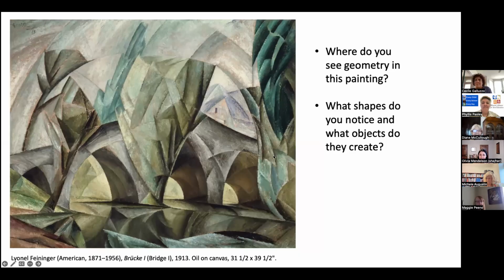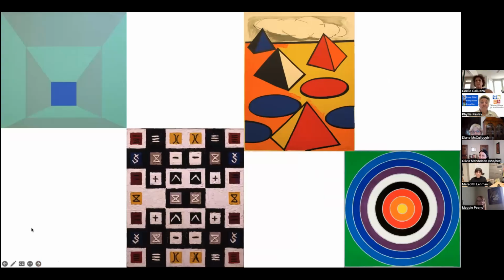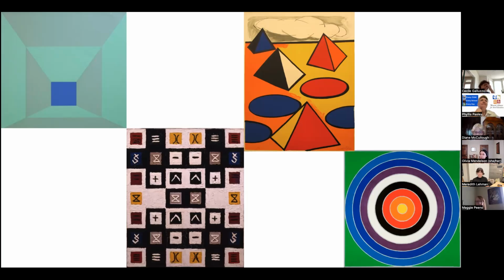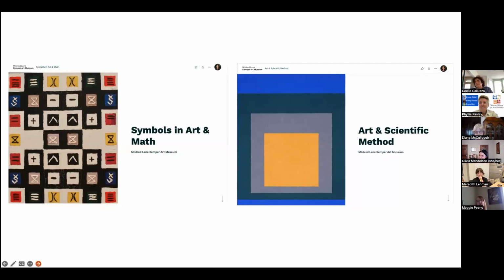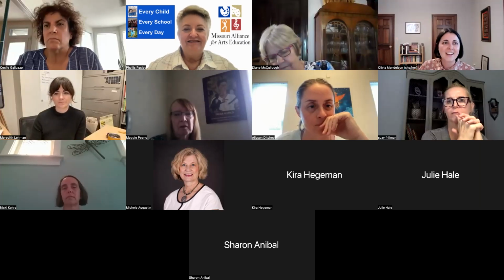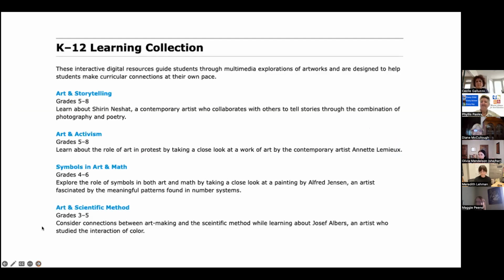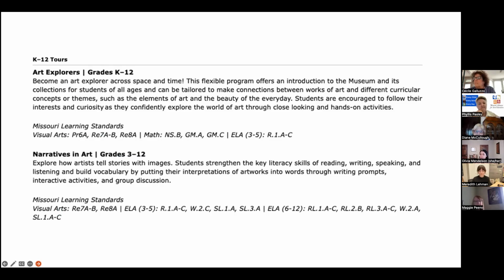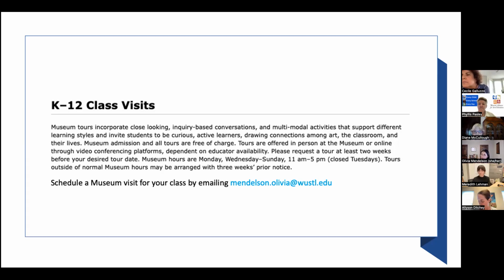MAINevent8 29 22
8.29.22 Missouri Arts Integration Network - Olivia Mendelsohn from the Kemper Art Museum at Washington University in St. Louis discusses correlations between visual art and mathematics.